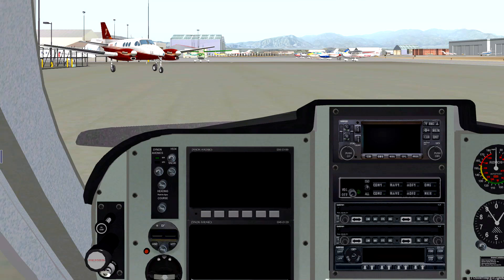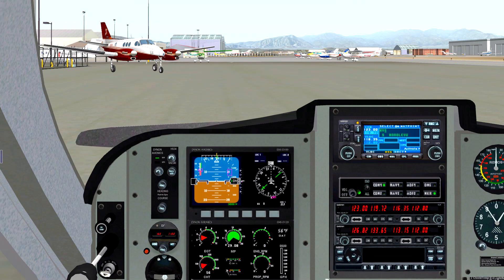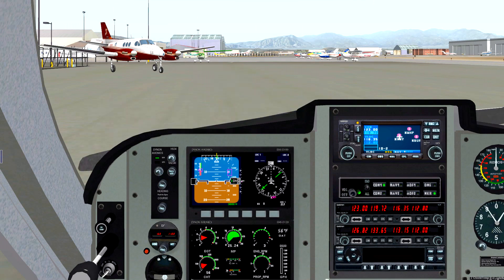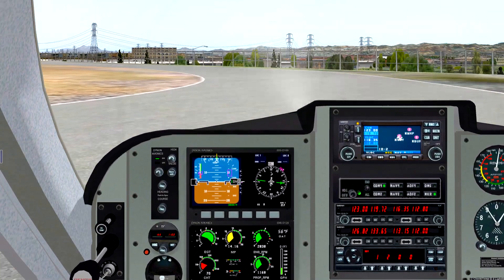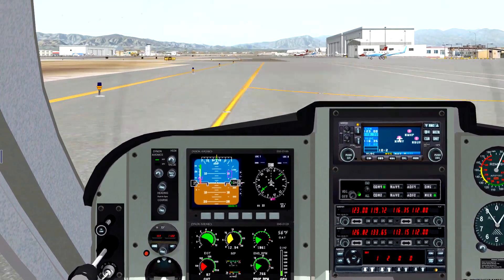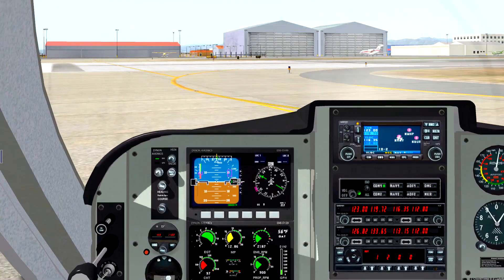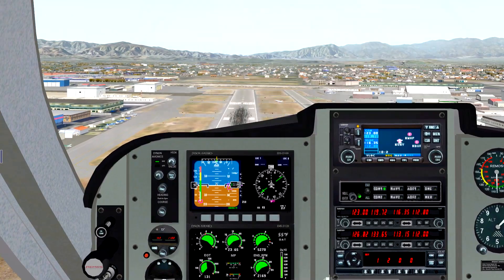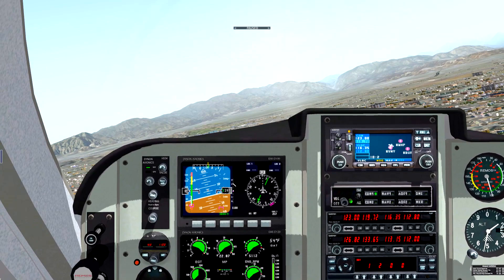Record X-Plane Simulator With FREE OBS Studio - Remos GX Light Sport VFR Flying Over KVNY Van Nuys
A Virtual VFR flight from KVNY Van Nuys airport in southern California trying out the FREE screen and game capture software download, OBS Studio. It allows me to record X-plane flight simulator with sound and microphone with little to no stuttering. This was the first test and I am very pleased with the first Visual Flight Rules video.

Pro Flight Multi Panel
Pro Flight Switch Panel